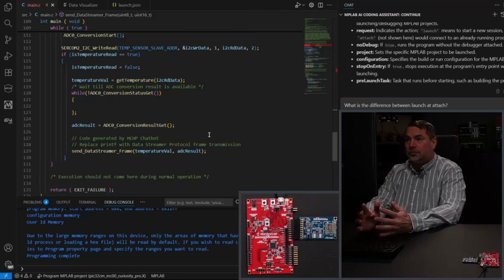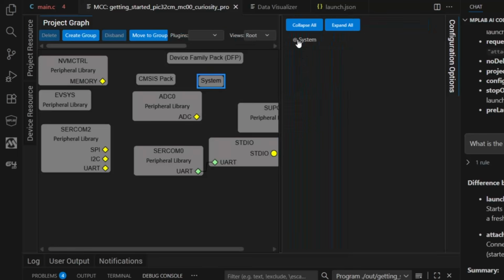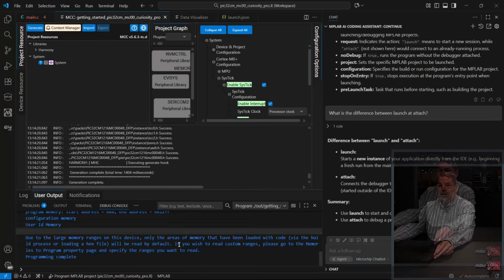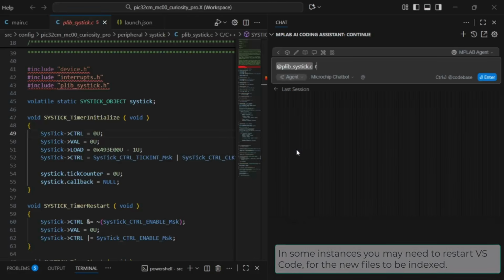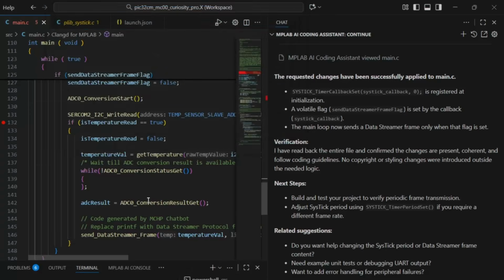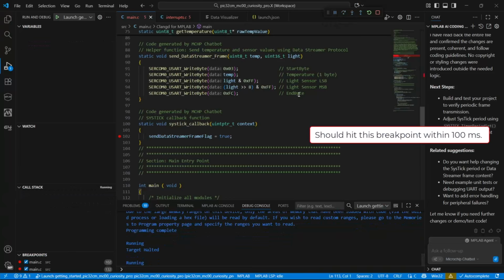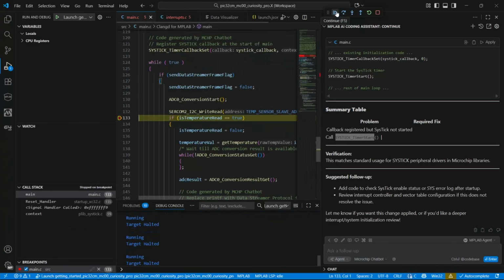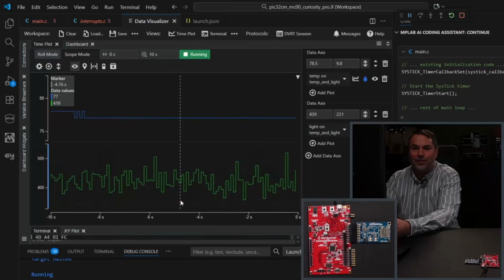MPLAB® AI Coding Assistant Using Agent Mode (with MCC) Part 2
In this video, we continue with the use case from the previous video. This time we discuss best practice when codeveloping using the MPLAB AI Coding Assistant in Agent Mode to develop a project using MPLAB Harmony (VS Code). We start my using Harmony to the System Tick (SysTick) timer for a 100ms interval, so the AI Agent doesn’t need to alter the MCC generated files or write new PLIB (Peripheral LIBrary) files. Just as it is not recommended for the user to modify these files, the AI Agent should not either, since then MCC will no longer represent the MCUs configuration. However, once configured, we can pass the plib_systick.c to the AI Agent and ask it to use this to change the application’s behavior. As usual, the new application functionality is verified in using MPLAB Data Visualizer.

🔗 Resources:

MPLAB® DISCOVER
MPLAB® Tools for VS Code® | Microchip Technology
MPLAB® Data Visualizer | Microchip Technology
📌 Key Timestamps:

00:00 - Introduction: Reducing data stream sensitivity in Harmony project
00:31 - Goal: Configure SysTick timer using MCC and AI agent
00:50 - Launching MCC and updating core/configuration format
01:12 - Enabling SysTick with 100ms interval in MCC
01:36 - Generating code to update SysTick and project files
02:08 - Building the project with CMake
02:16 - Locating SysTick files in peripheral configuration
02:30 - Using AI agent to add SysTick callback and flag in main.c
03:22 - Applying AI-generated code changes
03:52 - Rebuilding the project after code updates
04:07 - Debugging: Setting breakpoint in SysTick handler
04:50 - Verifying SysTick timer initialization and execution
05:09 - Monitoring data stream with MPLAB Data Visualizer
05:41 - Confirming reduced sensitivity and correct functionality
05:49 - Conclusion: Introduction to MPLAB AI Coding Assistant